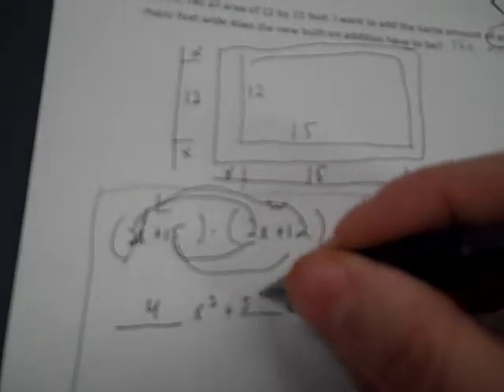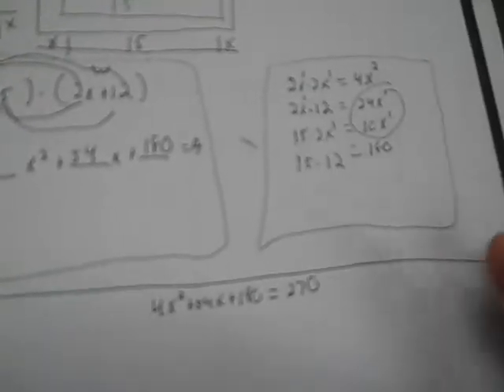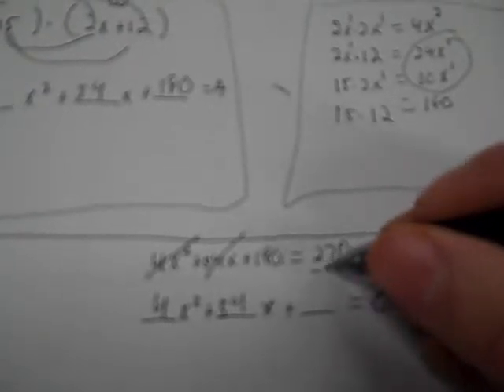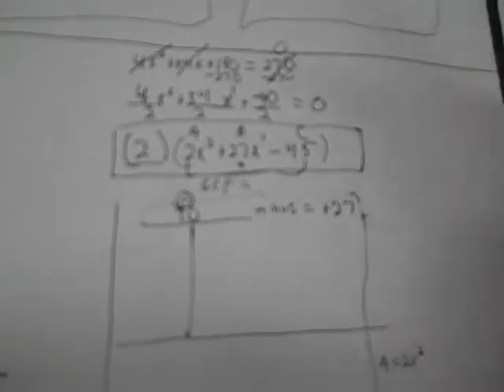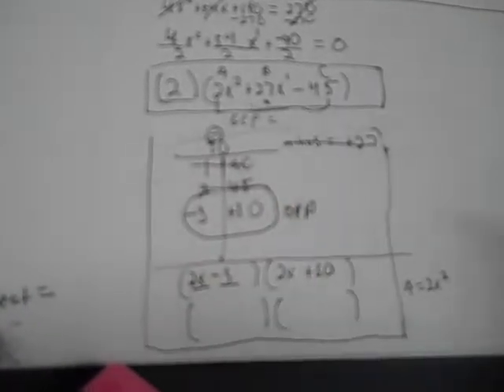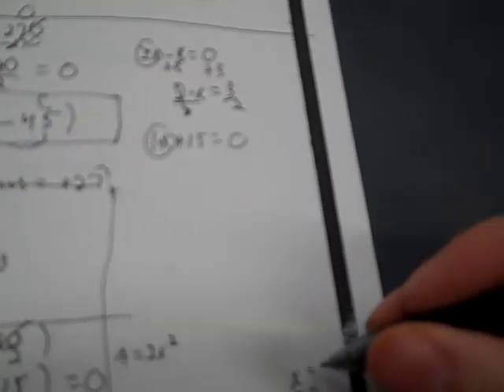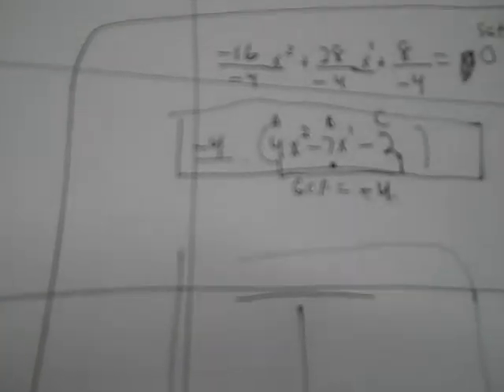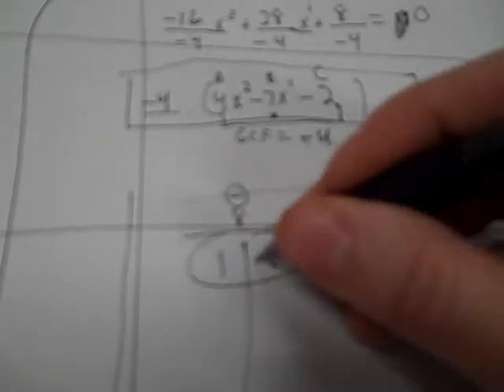EA 2 2 15